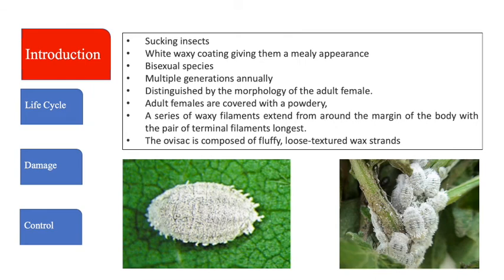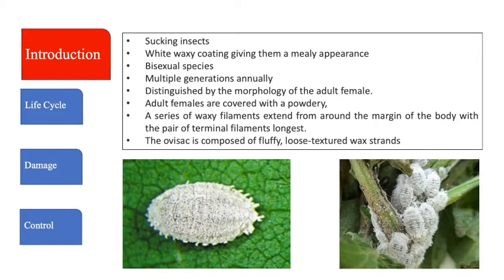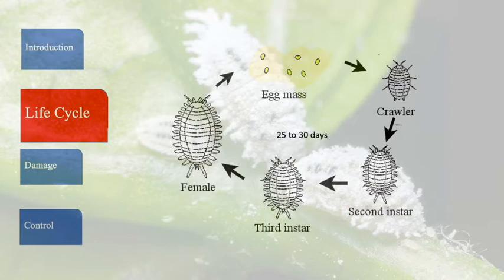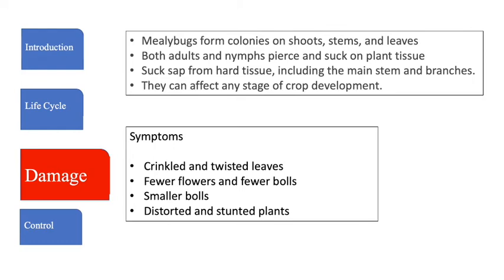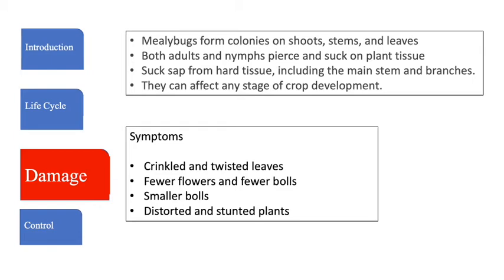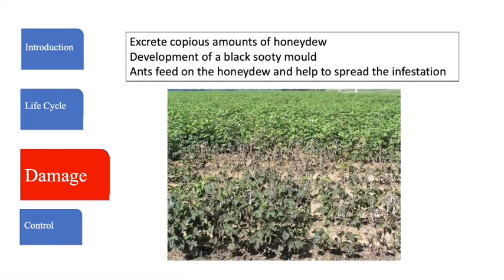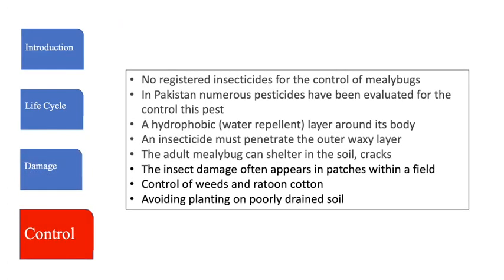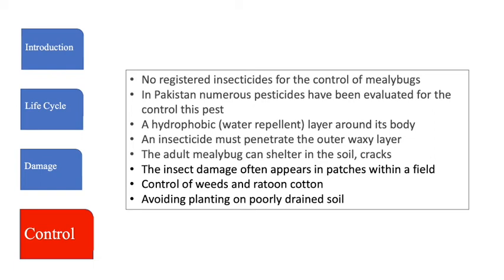L20 Cotton Mealy bug iMovie